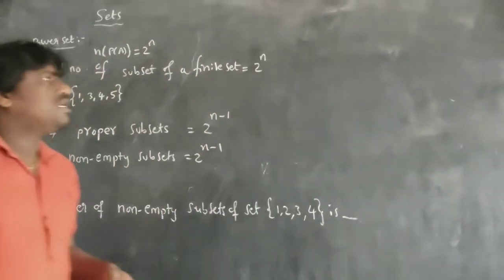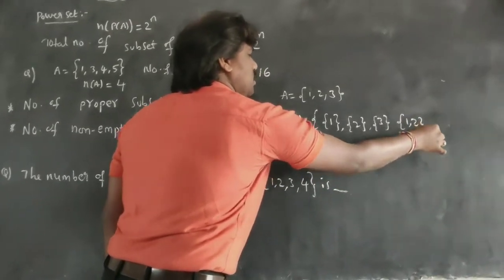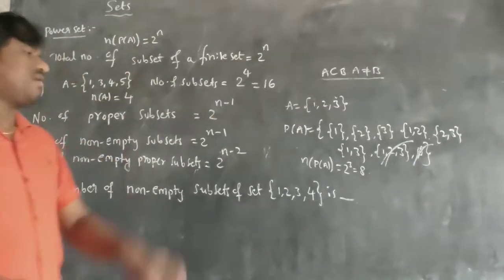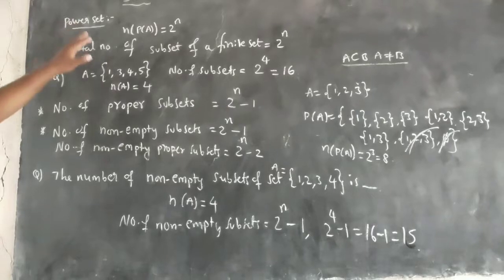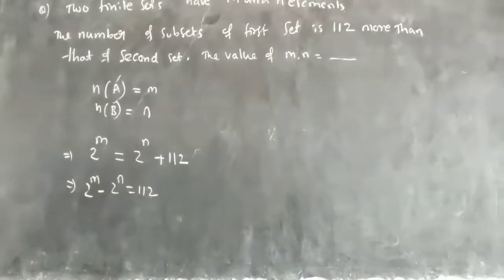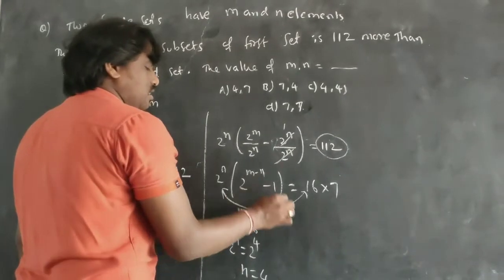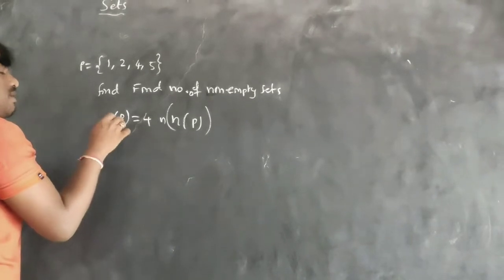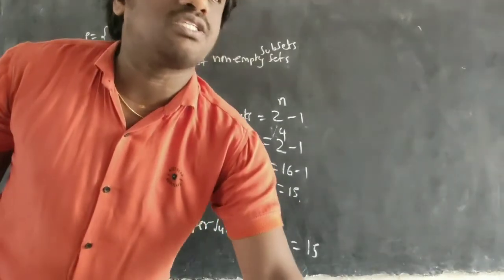Sets (POWER SETS) ! G GOPAL REDDY!